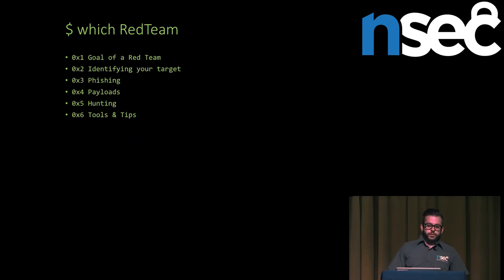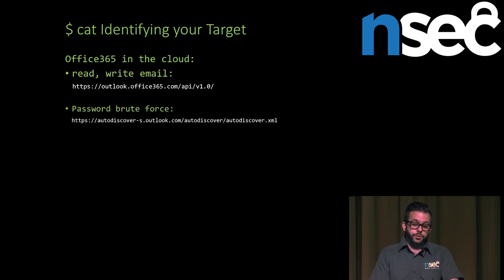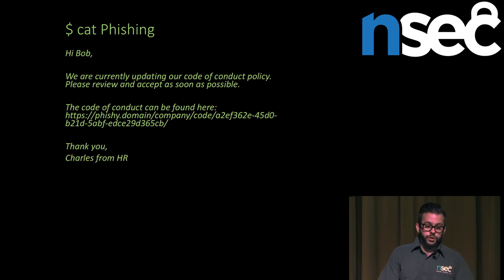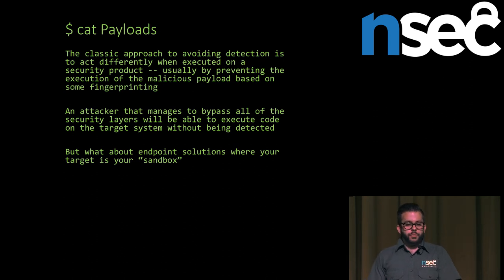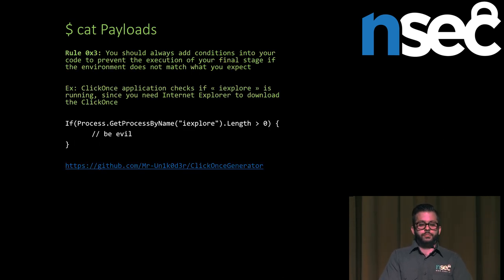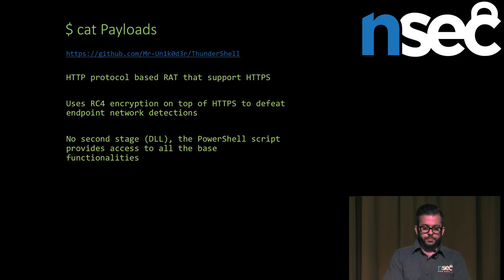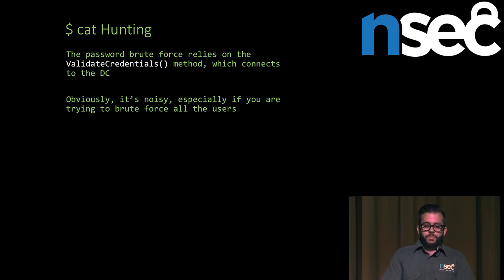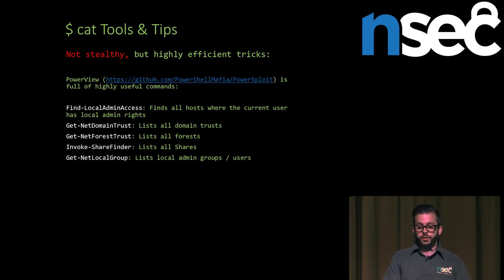Charles Hamilton - A Journey into Red Team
This talk will describe many issues that a redteamer may face during a Red Team exercise. Being stealth is one of them; avoiding detection of your lateral movements, phishing campaign and post exploitation are crucial to succeed. Over the years I've developed tools and different approaches that can be used during standard engagement and Red Team to remain stealth and move more efficiently into your victim network.

During the presentation several techniques will be described and analyzed to understand the idea behind them.